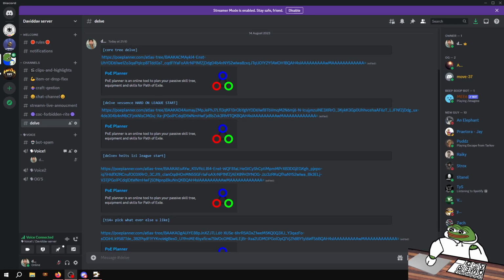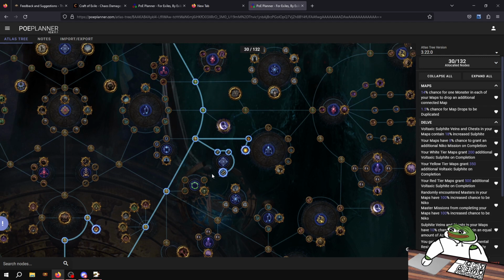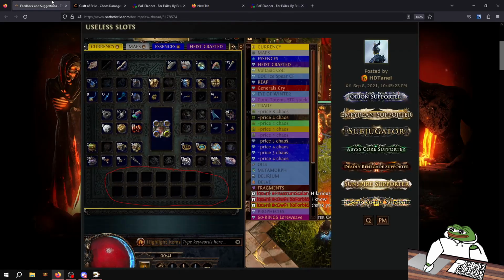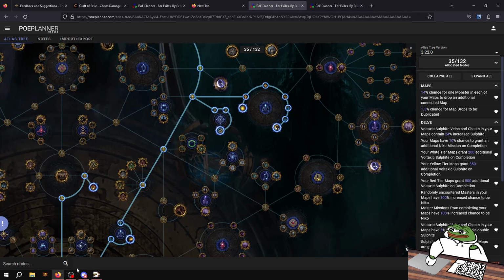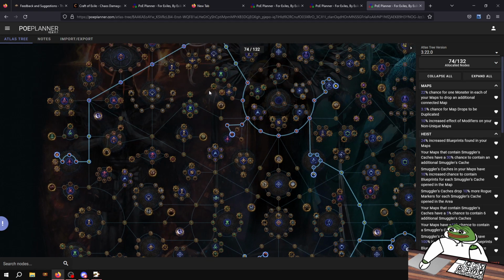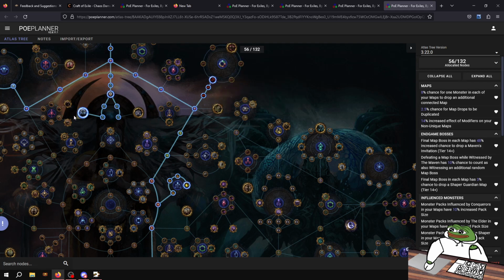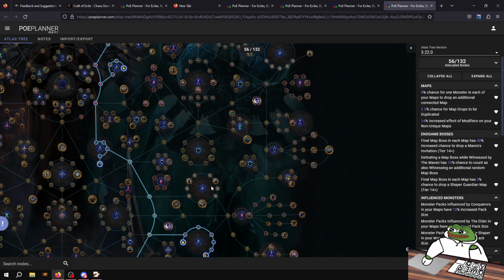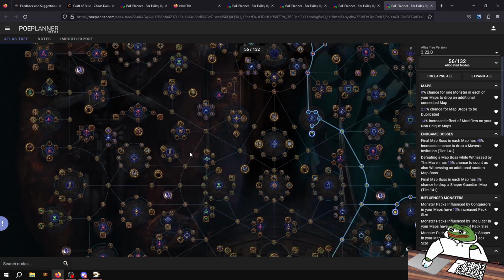Poe 3.22 delve atlas tree league start